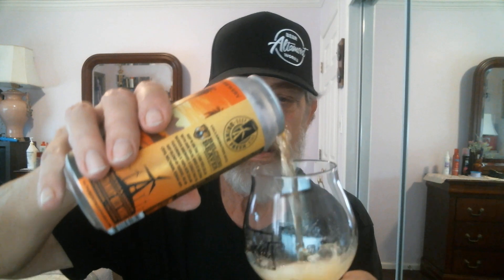ROB JOHN'S BEER REVIEWS#563 ALTAMONT/ HOP'N ON THE 1 IPA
ENJOY ROB JOHN'S THIS GREAT VERY PINEY&TROPICAL IPA  NICE AFTER TASTE PASSIONFRUIT&GRAPEFRUIT